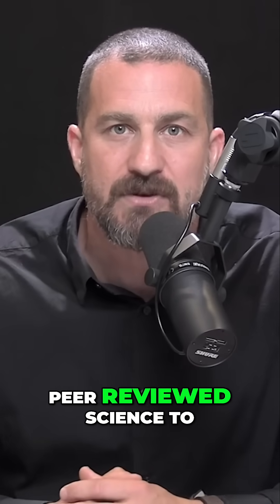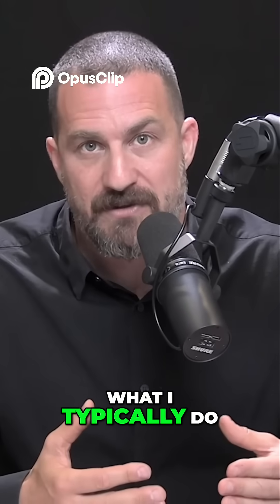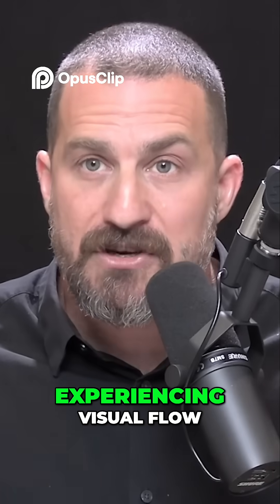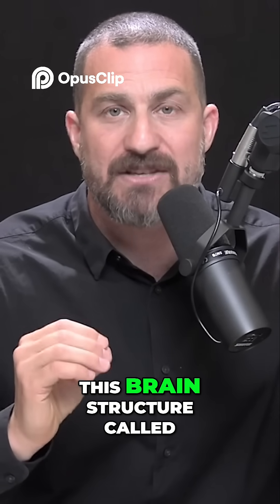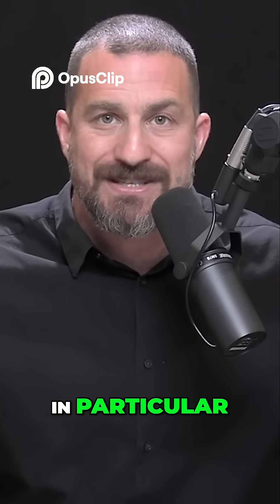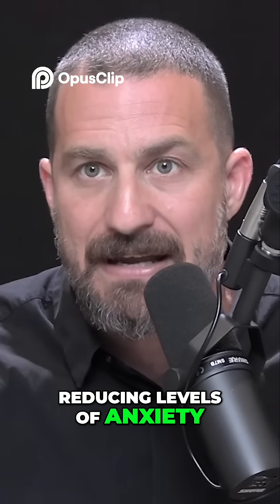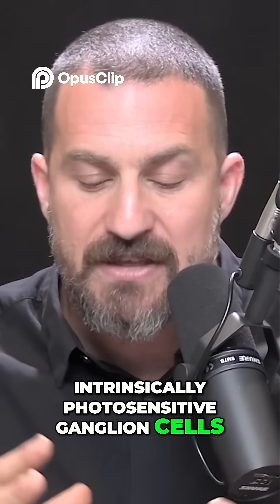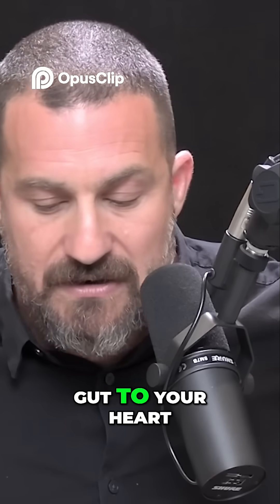Optimize Your Day: Science-Backed Tips for Sleep & Learning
Optimize everything from sleep to learning with science! We explore daily routines, from waking up to forward ambulation and sunlight exposure. We'll push our neurology towards alertness, focus and better mental health.